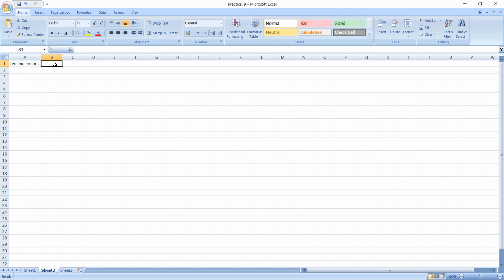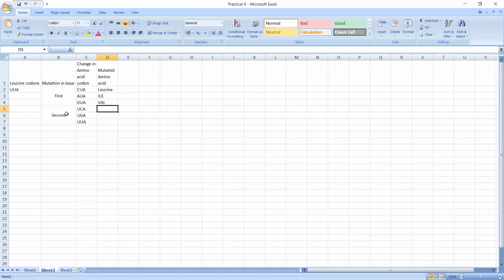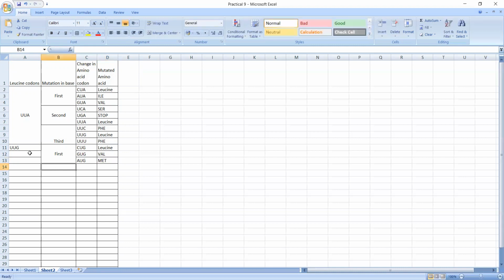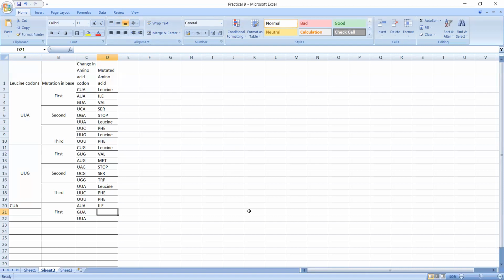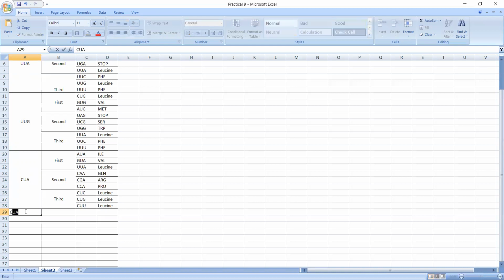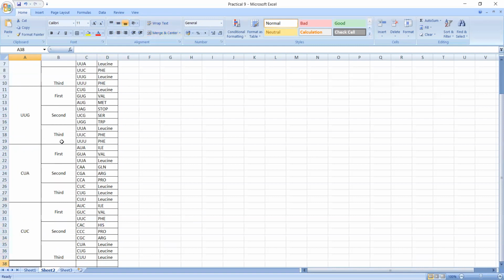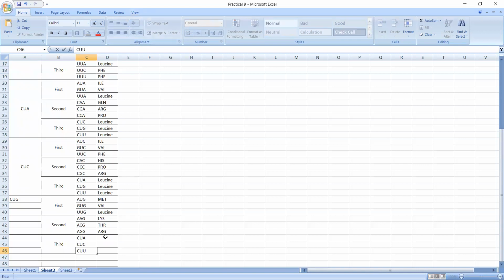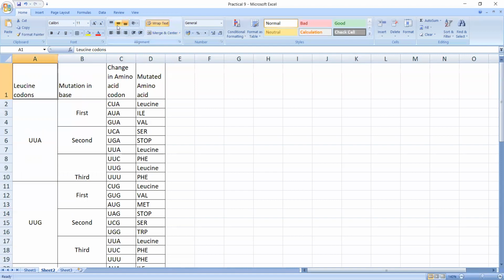A practical tutorial on amino acid base mutation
The possible amino acids that would replace leucine if one of the bases in its codon mutates at a time.
University of Mumbai syllabus sem III PI practical